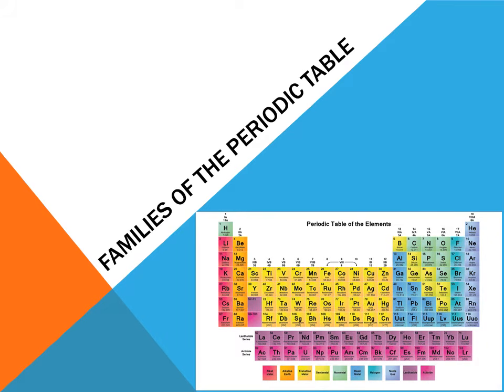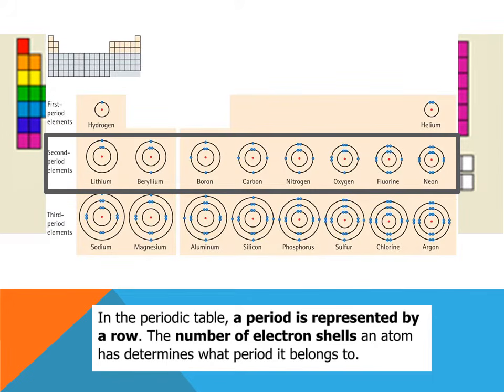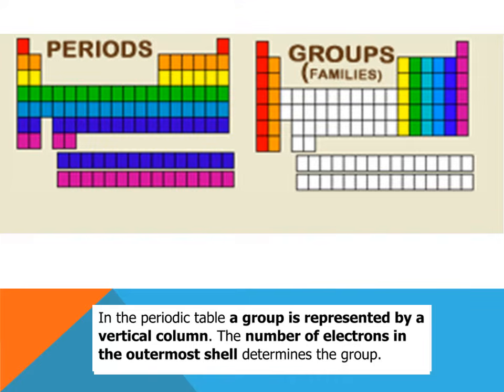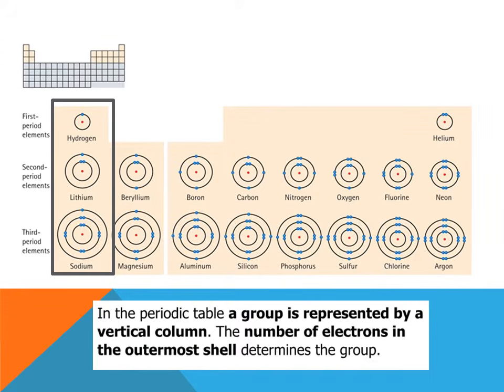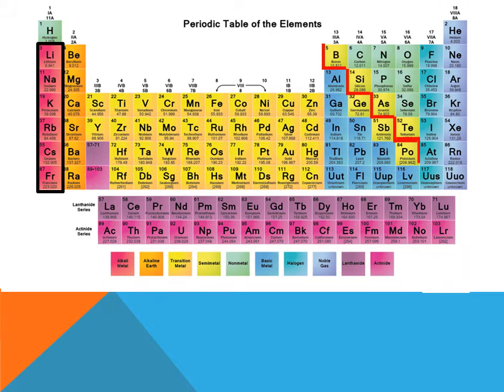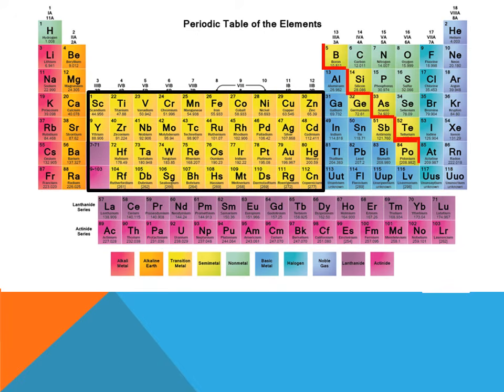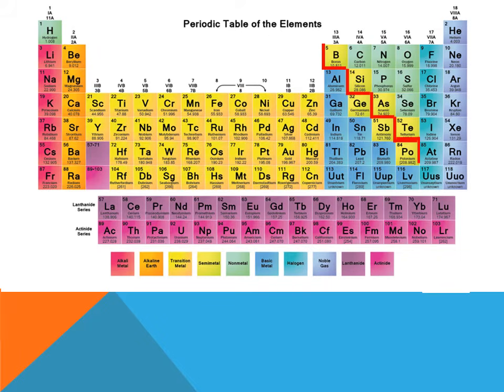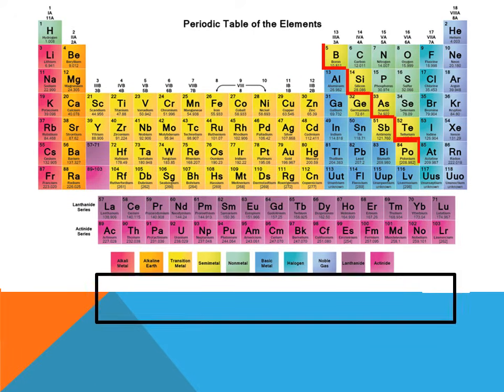Families of the Periodic Table